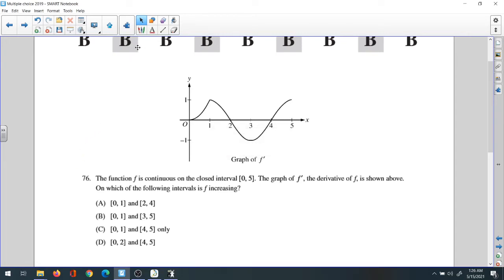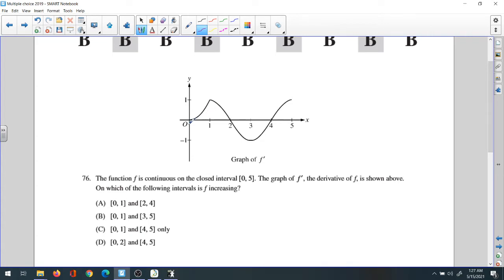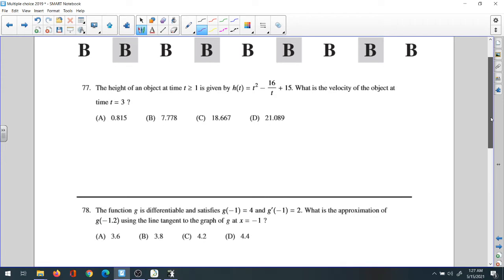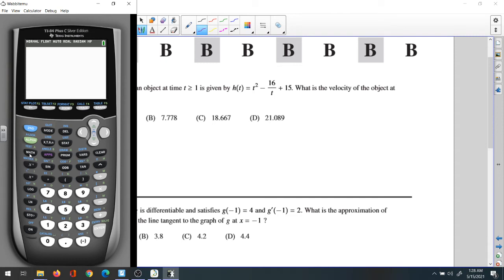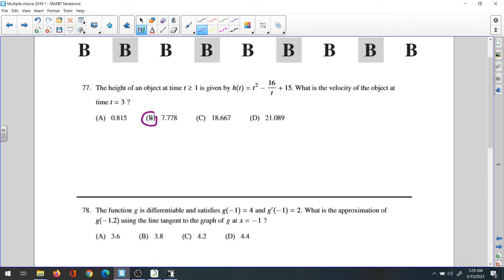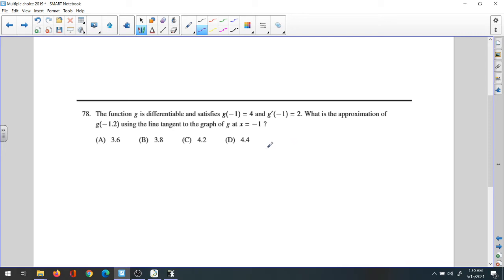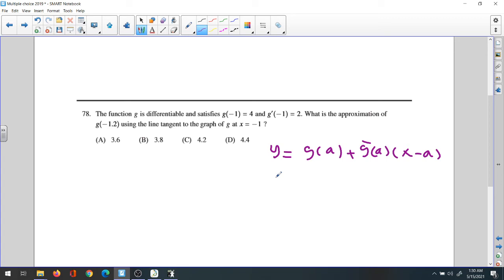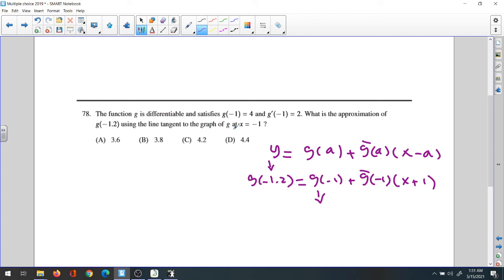2019 Multiple choices 76,77,78